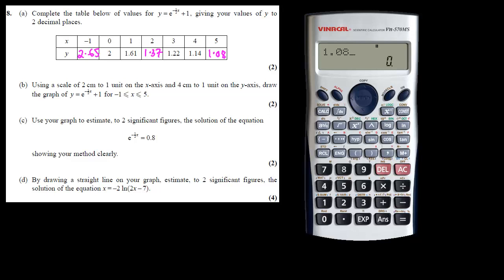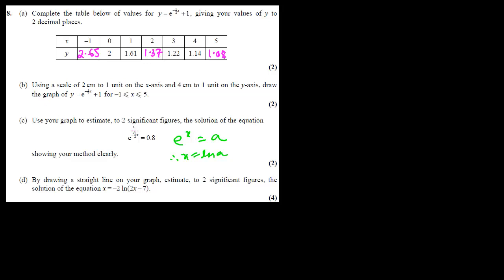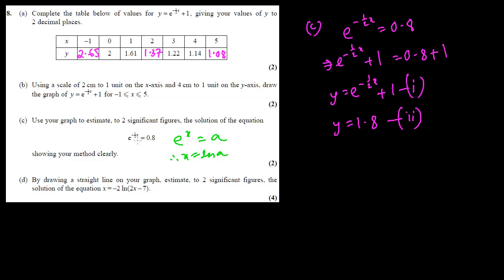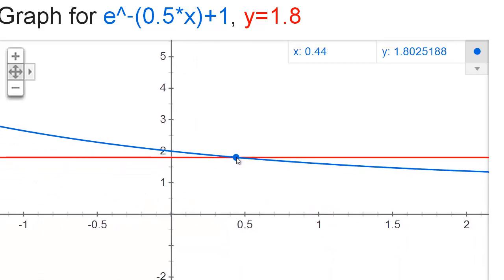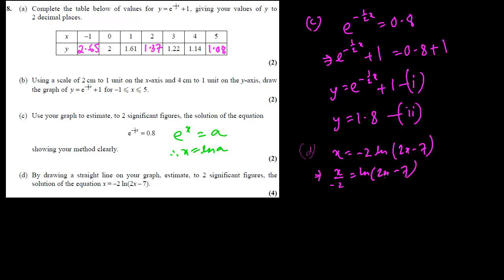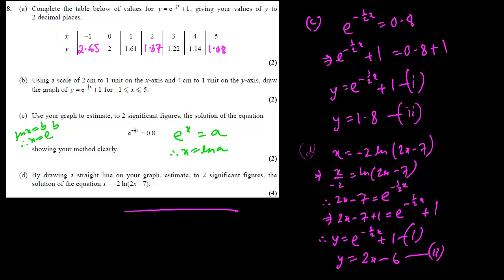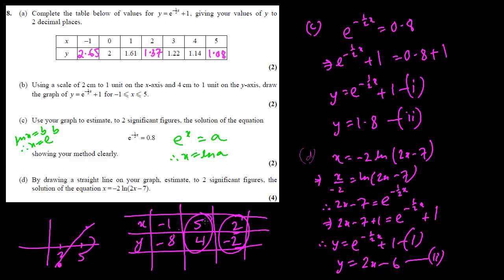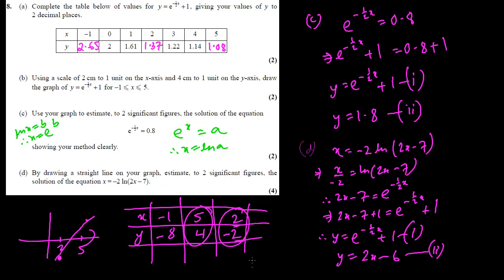PM Jan 2007 P2 (Q8) Part4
PM Jan 2007 P2
#8 Graph Plotting